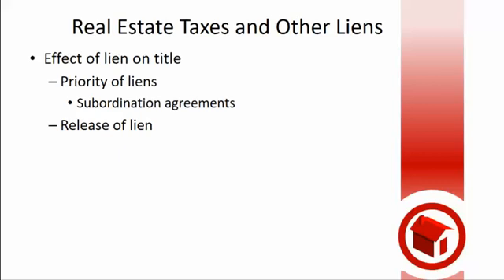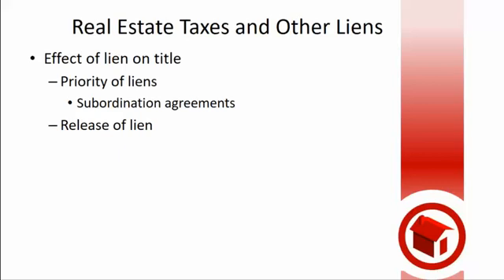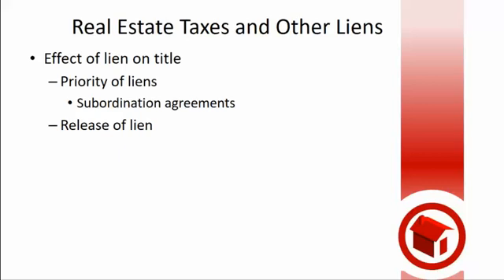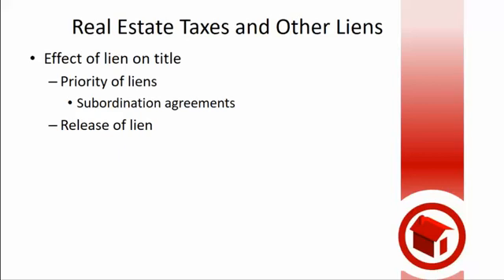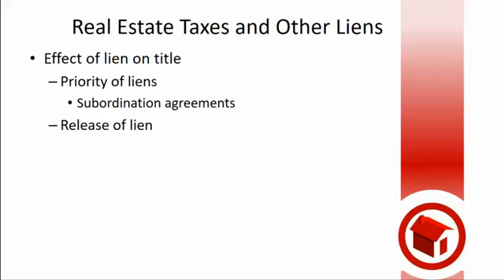30 Hour Post Licensing Course Chapter 13 3